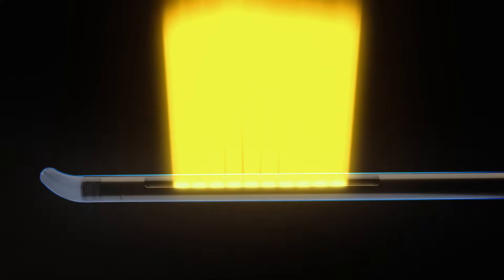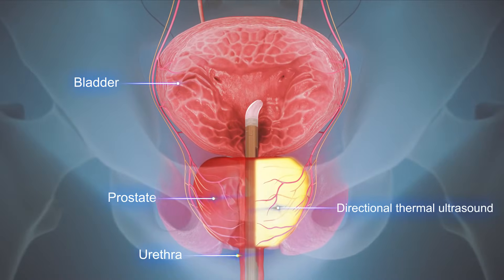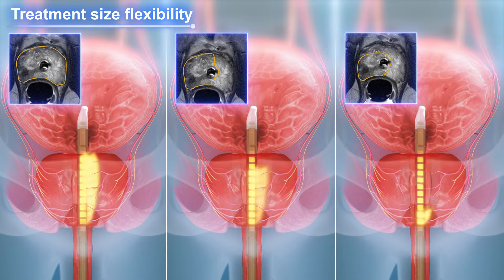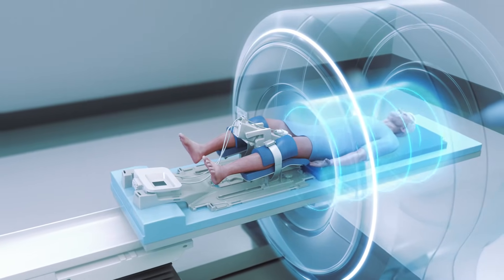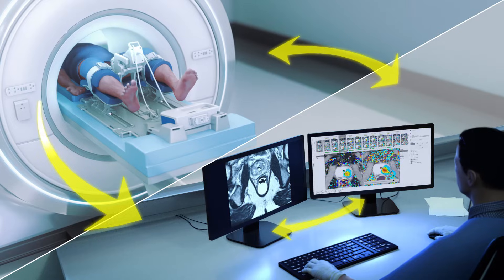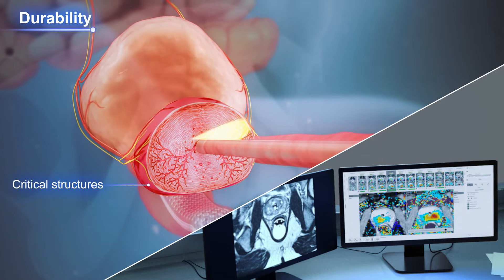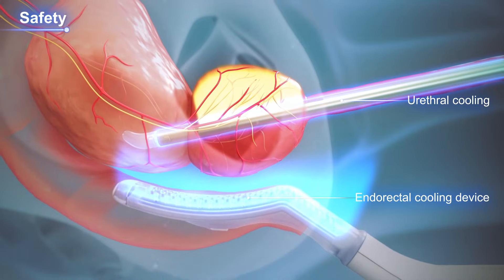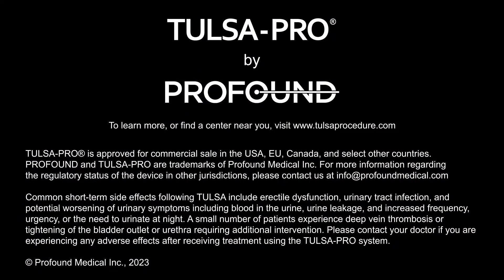What is the TULSA Procedure | Profound Medical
The TULSA Procedure is a new solution for men with prostate disease, including prostate cancer and benign prostatic hyperplasia. It’s a minimally invasive procedure that is incision-free, radiation-free, and performed in an outpatient setting. ‘TULSA’ stands for ‘Transurethral Ultrasound Ablation’. Transurethral, because the device reaches the prostate by entering the urethra. Ultrasound, because ultrasound energy is used to heat the prostate tissue. And ablation, because the heating is used to precisely destroy targeted prostate tissue. Keep watching to learn more about the TULSA Procedure and its recent clinical trial results.

If you are interested in learning more about the TULSA Procedure and whether it's right for you, get in touch with a TULSA-PRO center near you. We'll help you understand your options and develop a treatment plan that meets your individual needs and circumstances.

106885C